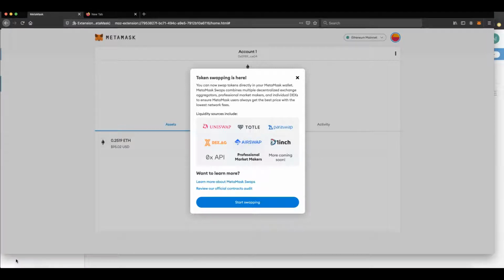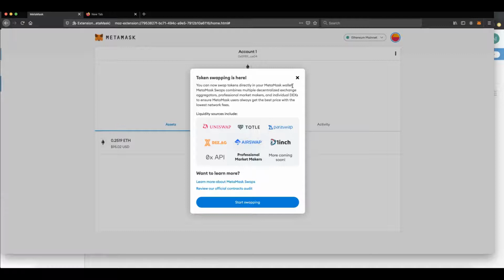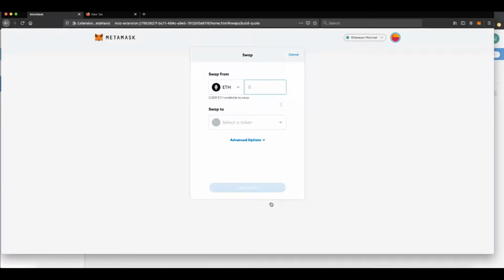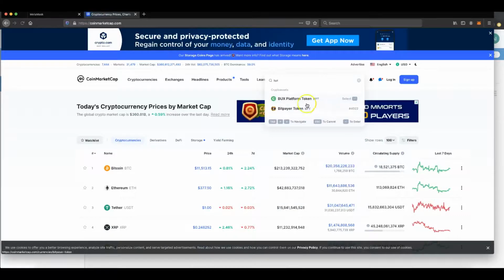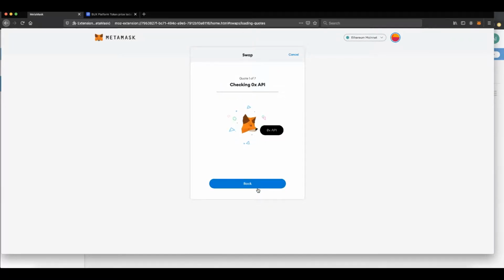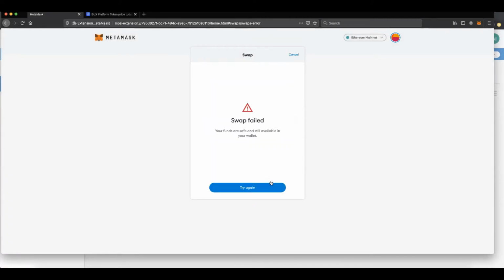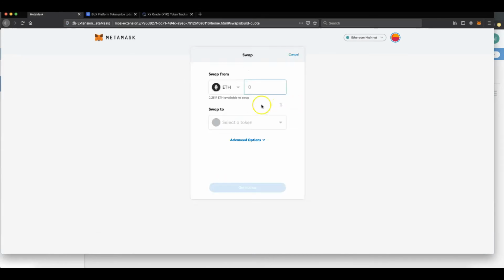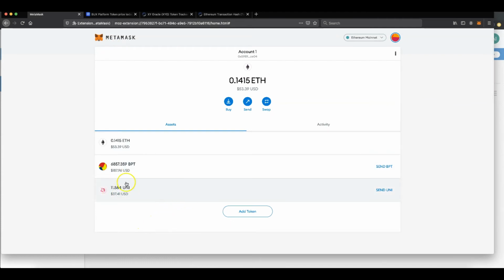How To Use Metamask Swaps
How use metamask swap

Exchange Ethereum based tokens from within your metamask !